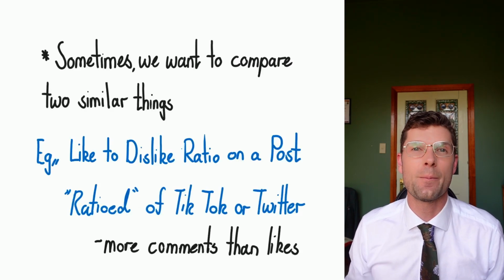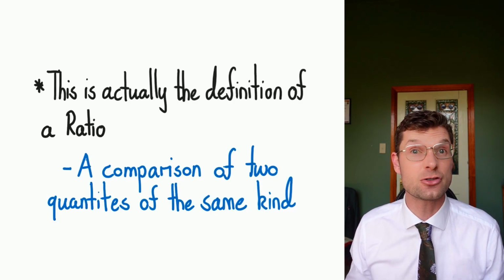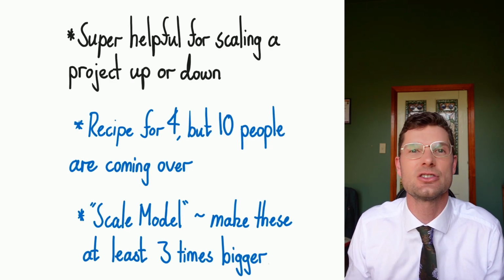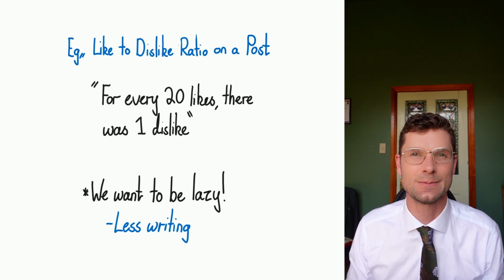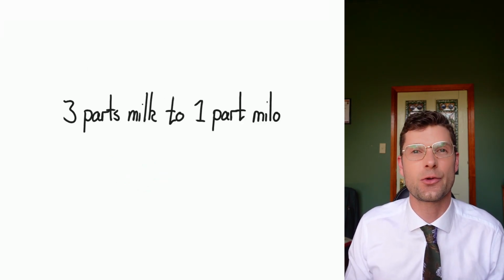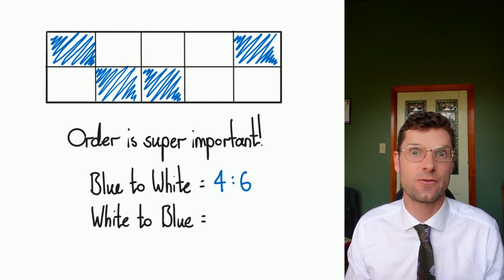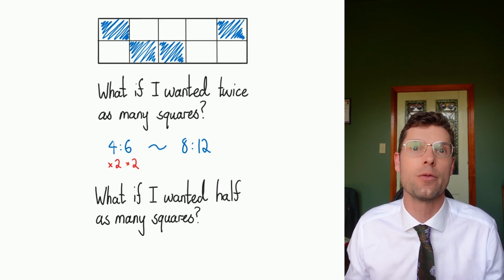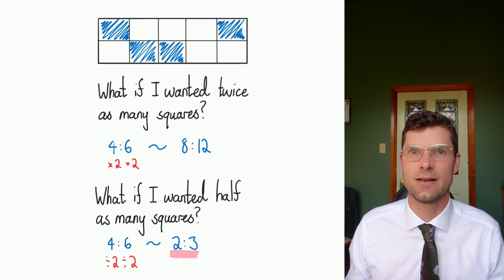Introduction to Ratios